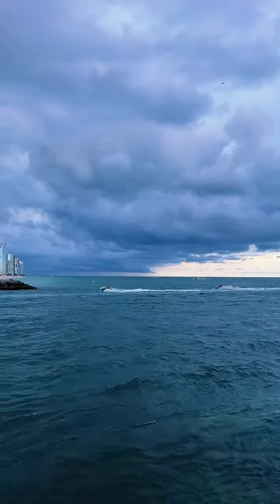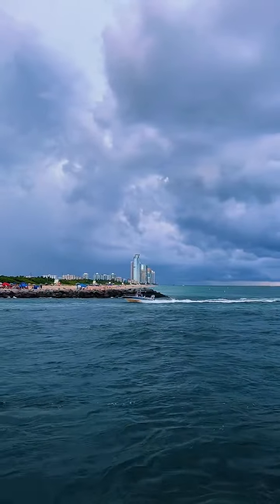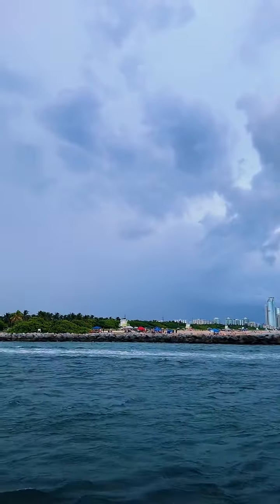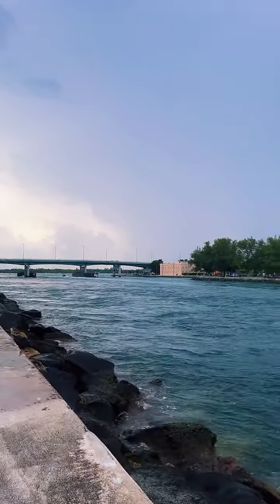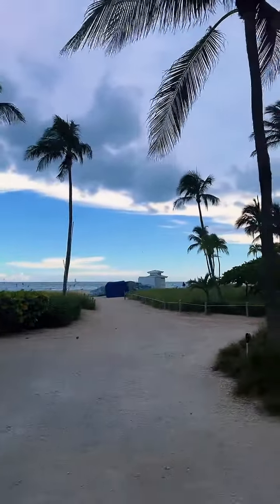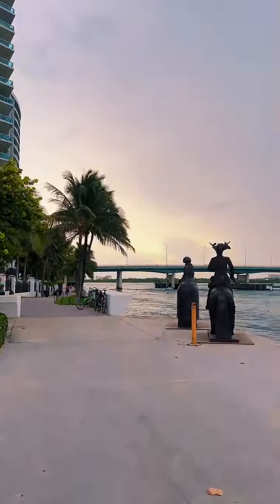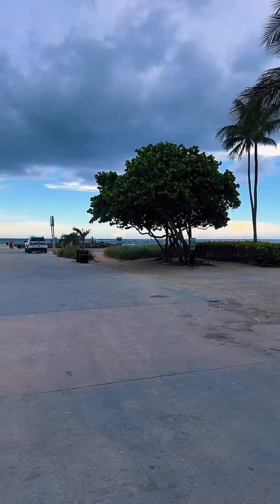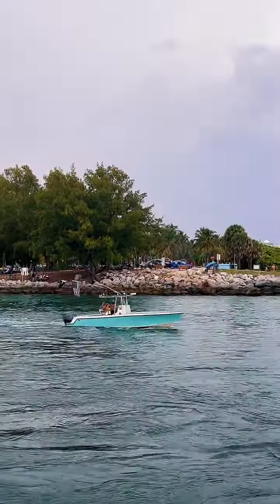MiamiHeaven Live Broadcast of the Haulover Inlet from Bal Harbour, Florida-Sunday Edition Part 6